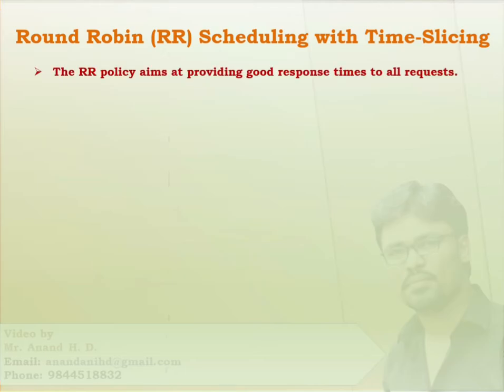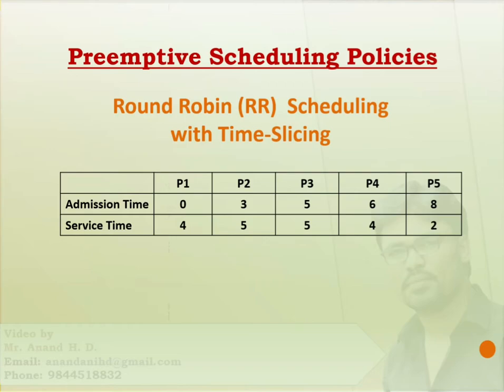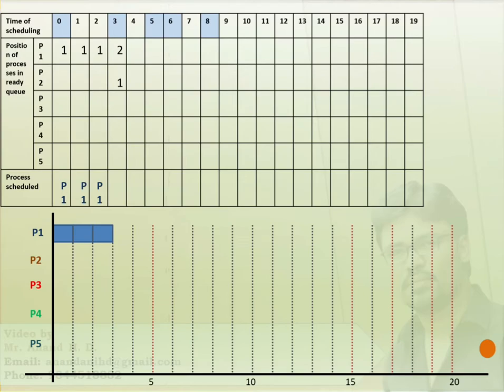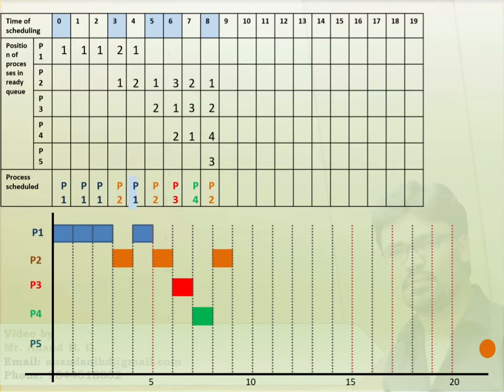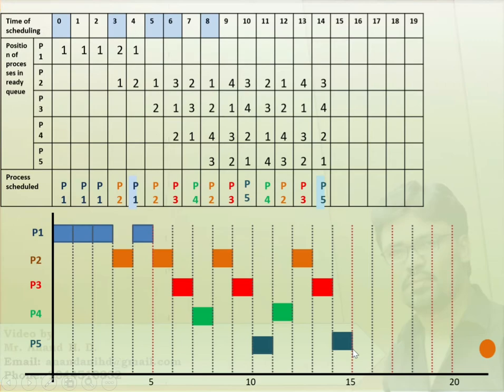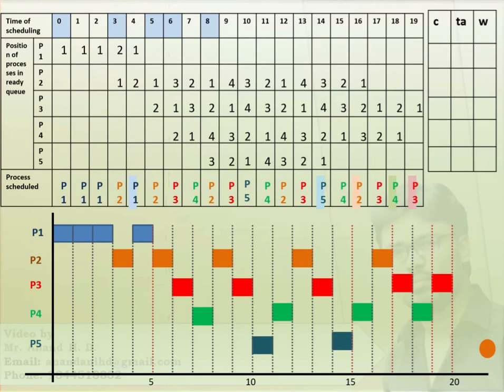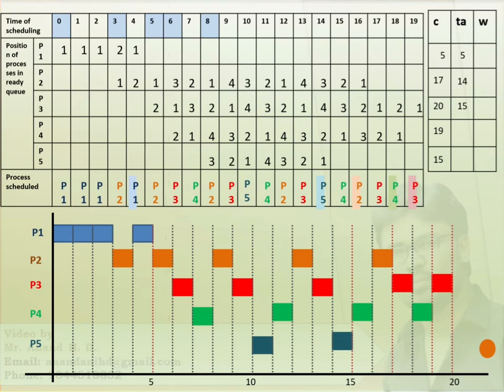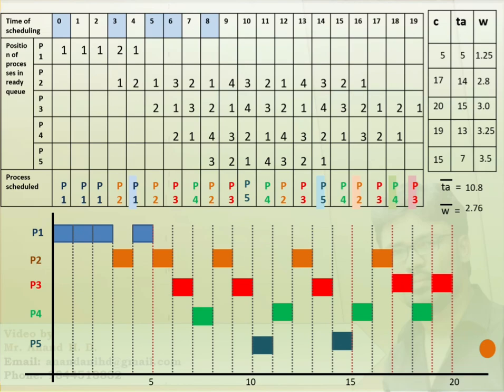Preemptive Scheduling Policies-Round Robin Scheduling with Time Slicing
deals with features of Round Robin Scheduling with Time Slicing, analyze Round Robin Scheduling with Time Slicing with an example and calculation of turnaround time, Weighted Turnaround Time,  Average Turnaround Time and Average Weighted Turnaround Time